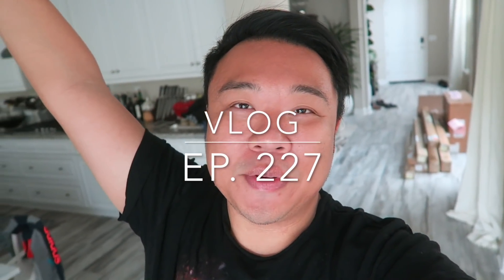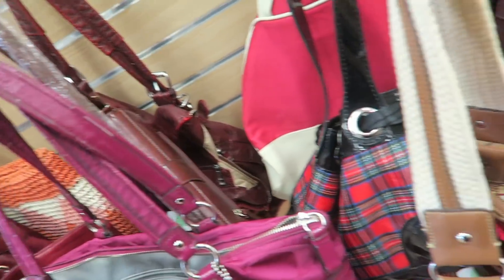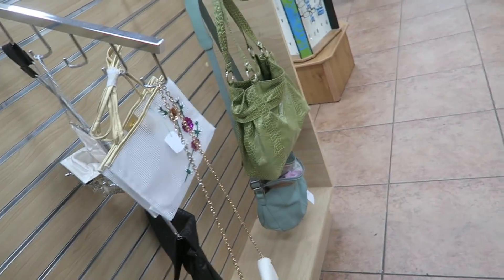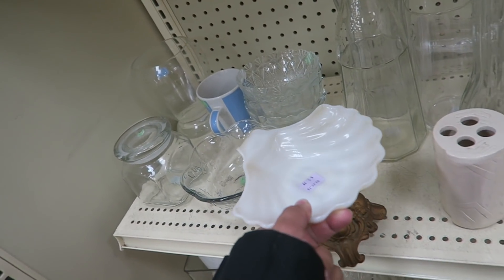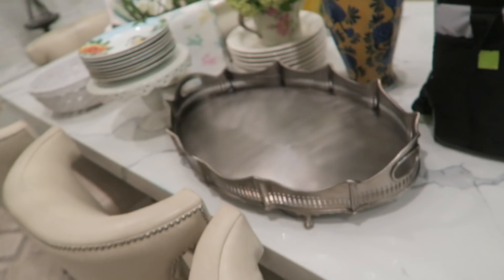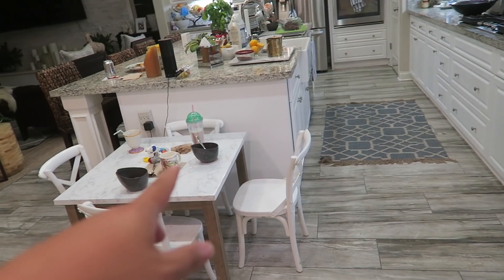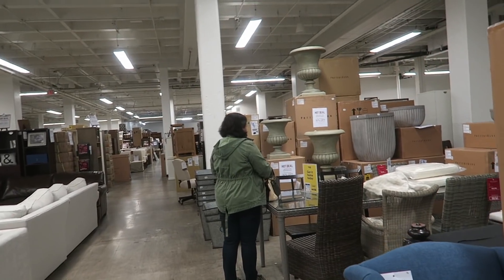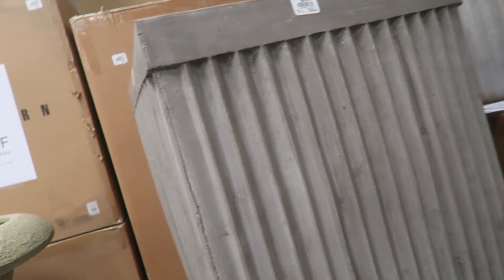SUSHI & THRIFTING | VLOG EP. 227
This video is about SUSHI & THRIFTING | VLOG EP. 227

Poshmark: itshadrian
Mercari : itshadrian
Vinted: itshadrian
Depop: itshadrian

- itshadrian (personal)